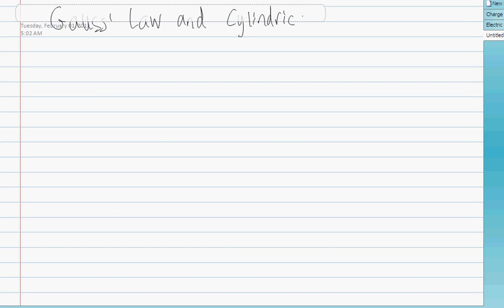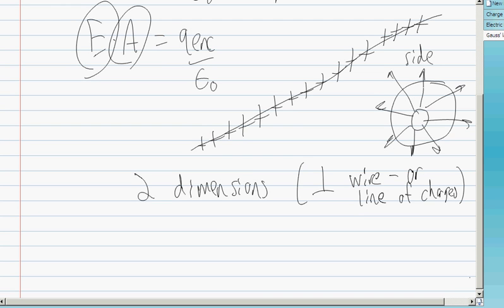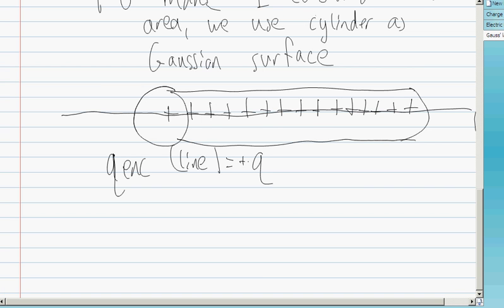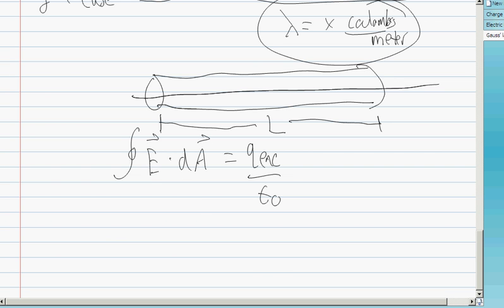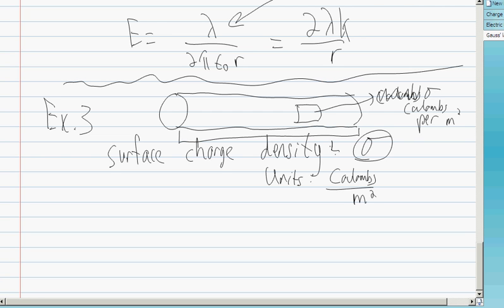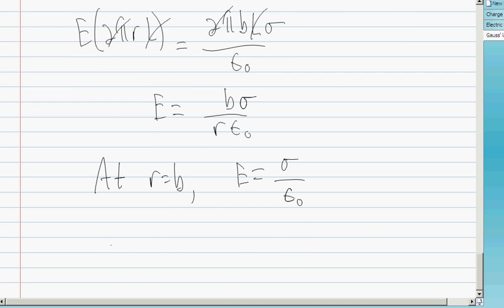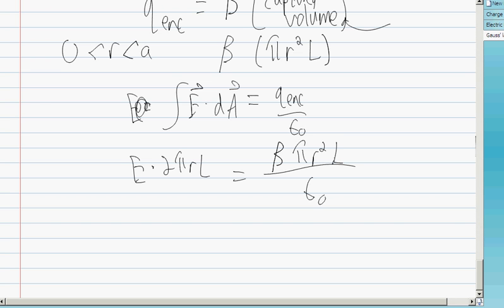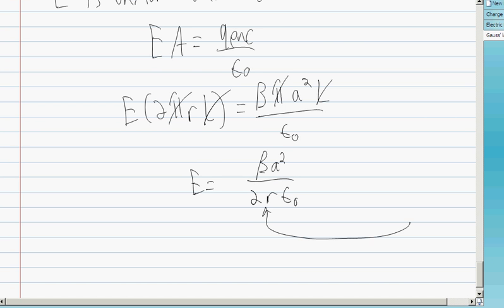Gauss' Law for Cylindrical Symmetry